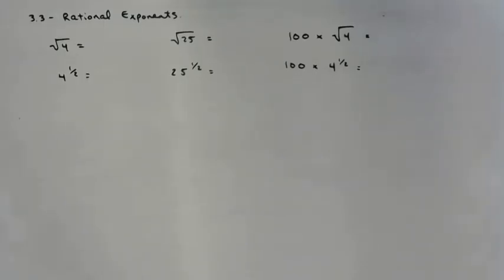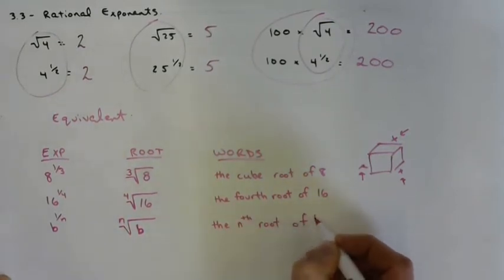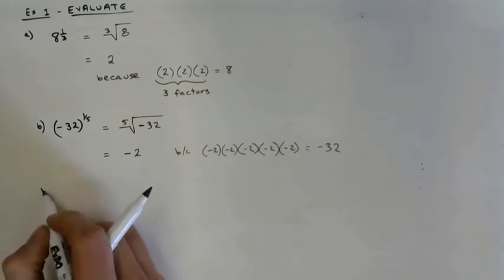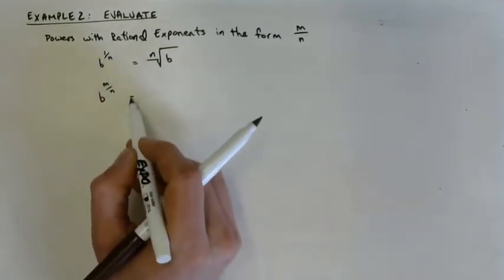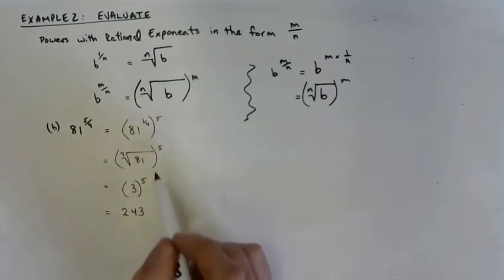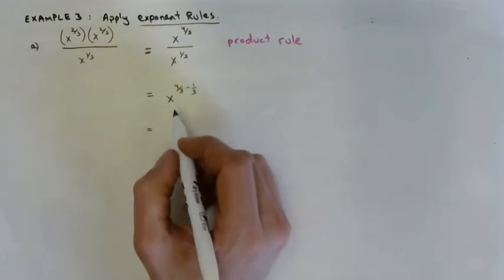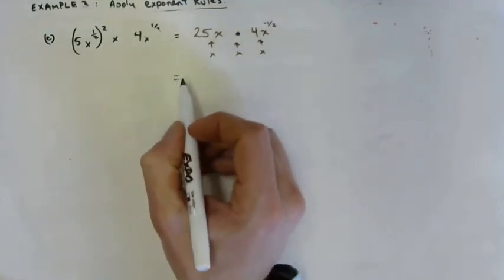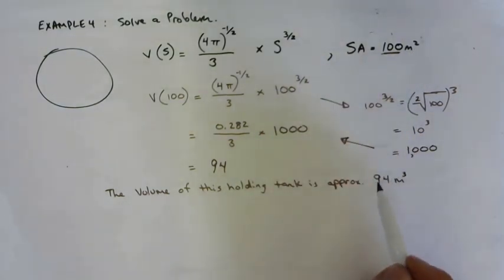3.3 - Rational Exponents